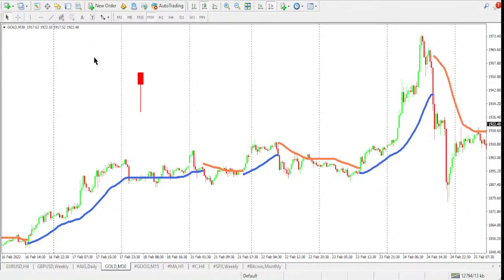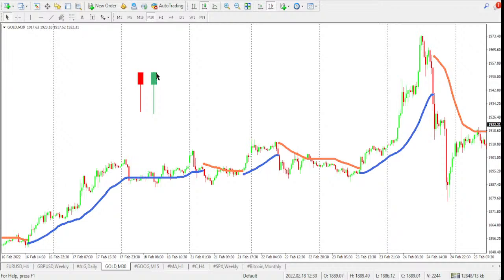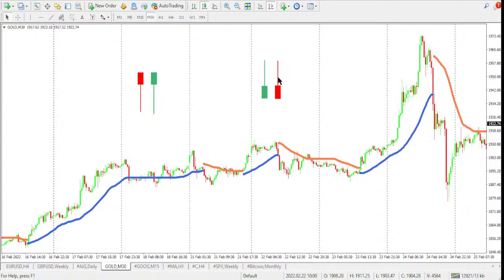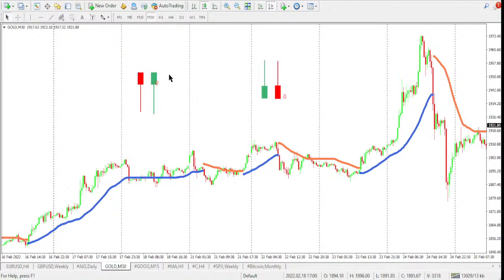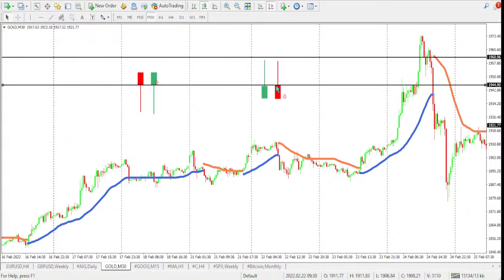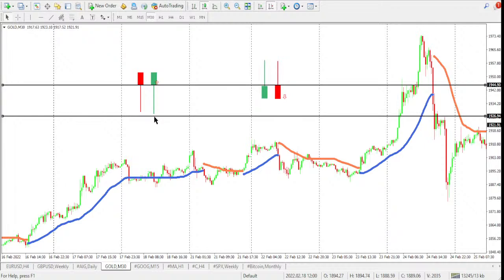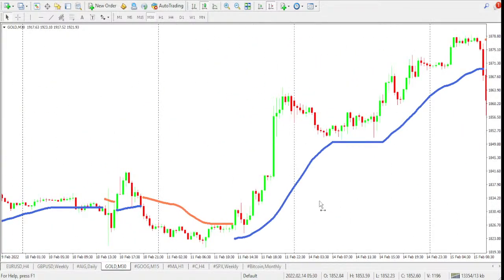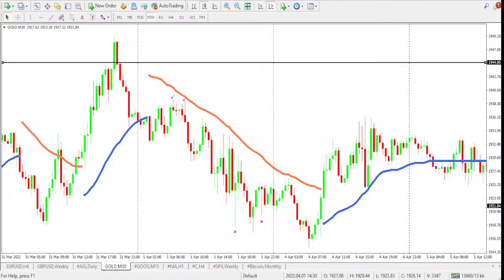Pin Bar Strategy for Beginners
In this webinar, we will be building on our previous webinars on pin bar. This webinar is suitable for beginners who are looking for a strategy.

1. More than 140 trading assets: perspective cryptocurrencies, stocks, indices and metals.
2. More than 13 years of stable work on the Forex market — it's the main argument for reliability and quality of our services.
3. 100% protection of every trader's interests: only licensed liquidity providers and innovative data security systems.
4. Guaranteed funds withdrawal takes in average 10 minutes.
5. 0 points — the size of spread in professional ECN accounts.
6. More than 1 000 articles on the most relevant topics in a unique trader encyclopedia "CleverFX".
7. Ultra-fast order execution without requotes — from 0.05 sec.
8. 0% — commission for deposit.
9. Up to $20 per every lot — the most profitable offer for our partners on market.